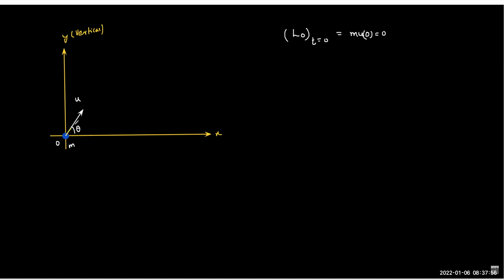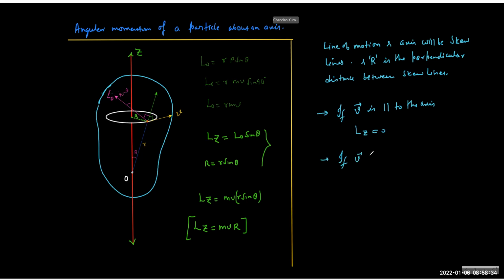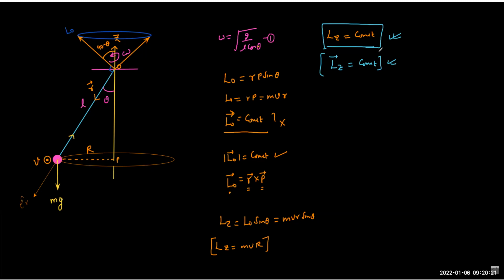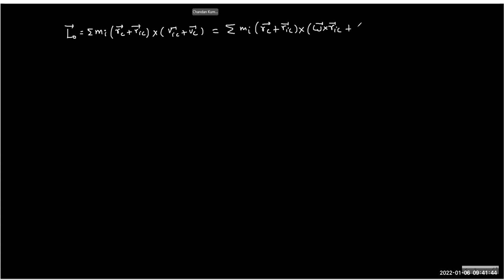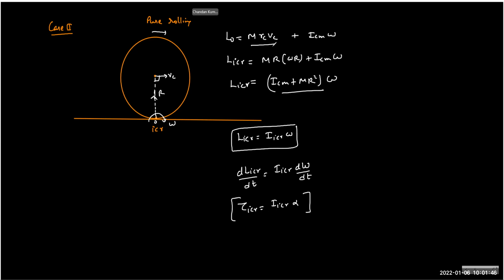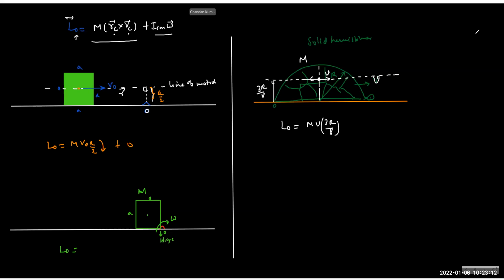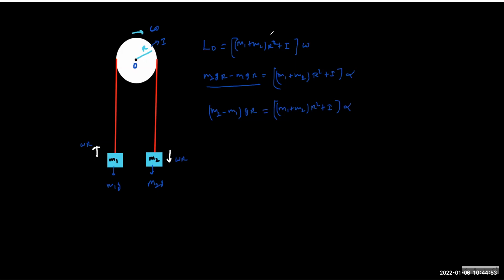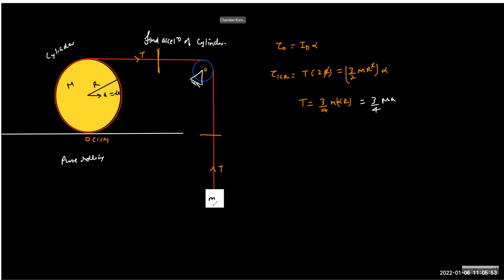2023 - Ch08 - Rotation - L11 (B2)